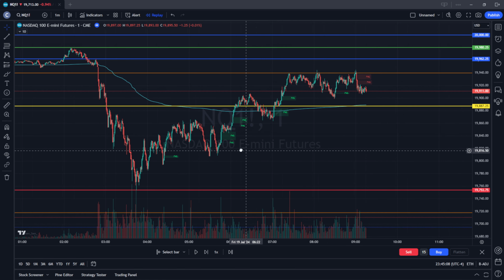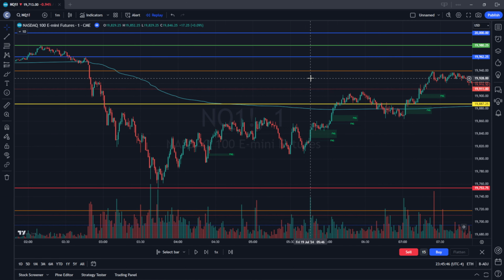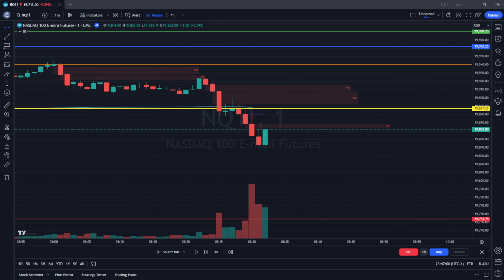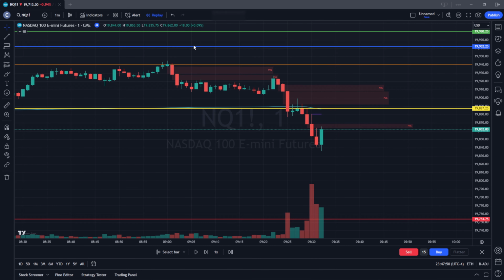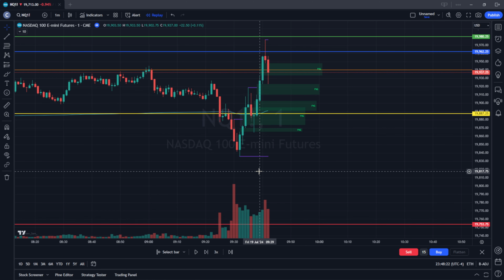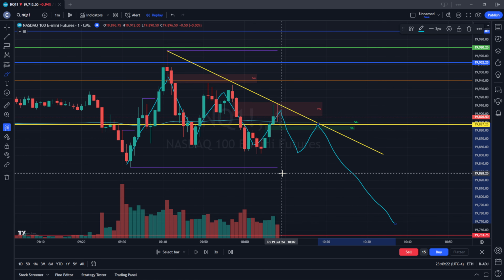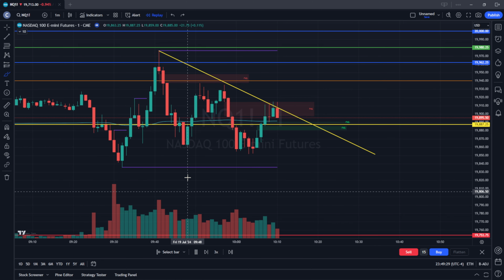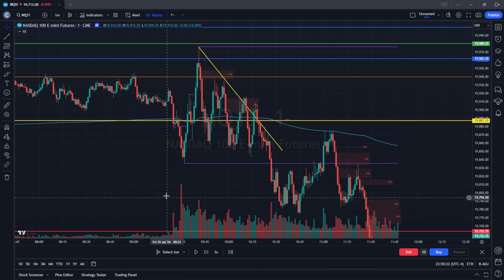How I Made $1,045 in five minutes Trading Futures - Apex $250K PA Account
In This Video:

- Quick $1045 Profit: Watch as I execute a trade that nets a $1045 profit in just 5 minutes using the VWAP indicator.

- Trade Analysis: I’ll break down the trade, explaining my entry and exit points, and why I chose to use VWAP for this setup.

- Daily Setups: After the trade, I’ll walk you through some additional good setups that appeared throughout the day, providing insights and tips on how to spot and capitalize on these opportunities.

The content of this video is for informational and educational purposes only. It is not intended as investment advice, financial advice, or trading advice. Trading futures and options involves substantial risk and is not suitable for every investor. The valuation of futures and options may fluctuate, and as a result, clients may lose more than their original investment. Always conduct your own research and consult with a licensed financial advisor before making any trading decisions. The strategies and techniques discussed are used at your own risk.